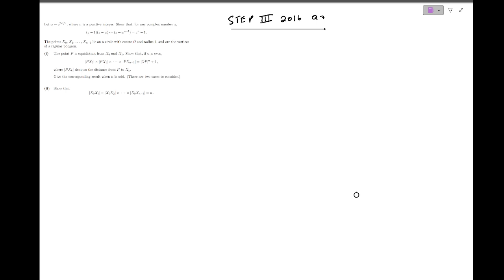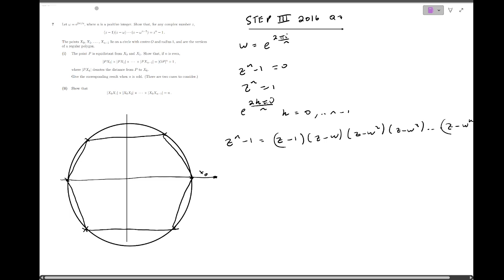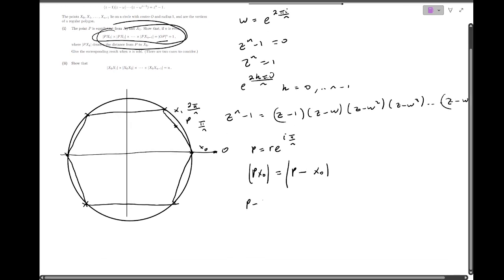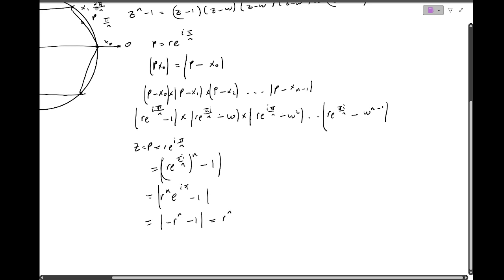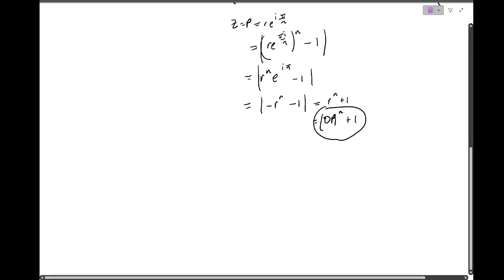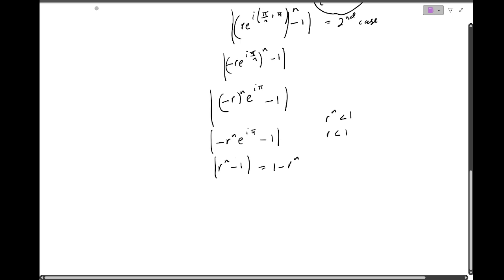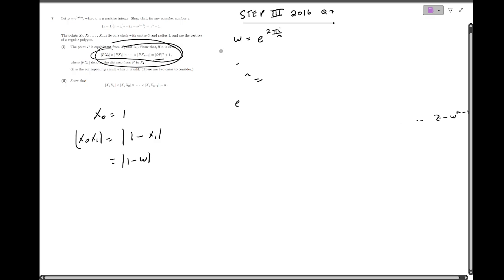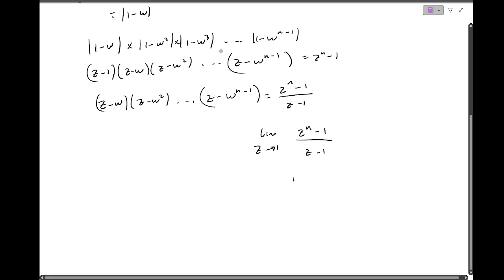STEP 3 2016 Q7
nice complex numbers q. sorry for voice im v ill atm